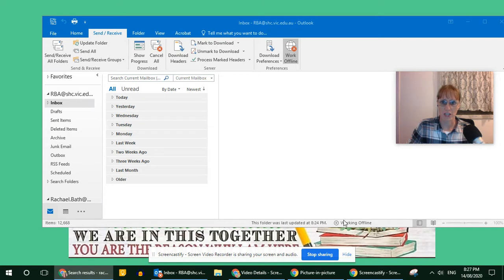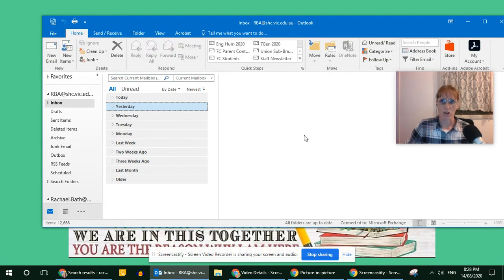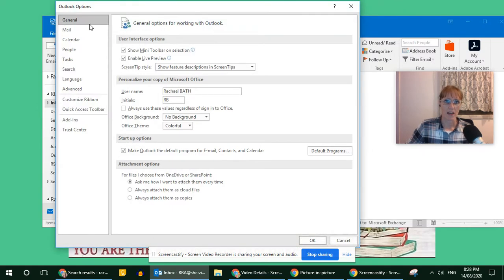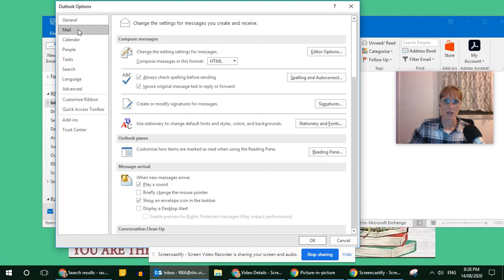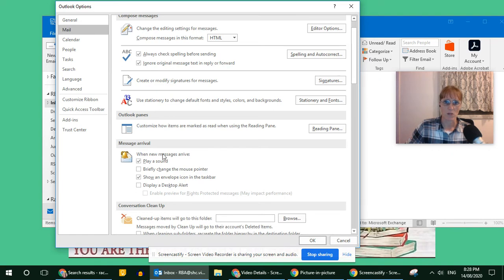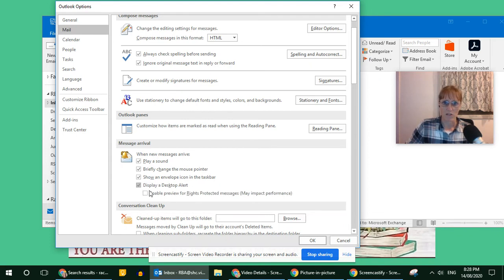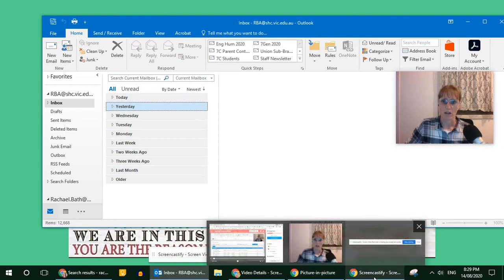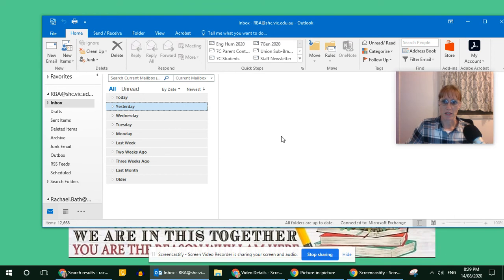Email notifications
This tutorial will help you use Outlook. The two main things that I show are working online/offline and ensuring you are set up for notifications.

Please remember you won't get notifications if you don't have outlook open. I suggest you open Outlook as soon as you start your computer up each day so when any emails come in throughout the day, you will get the notifications.